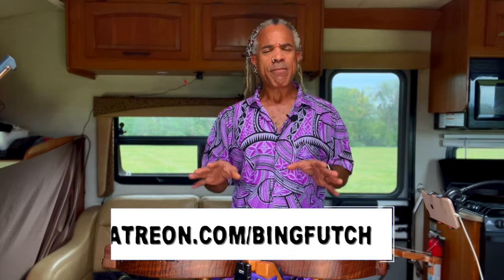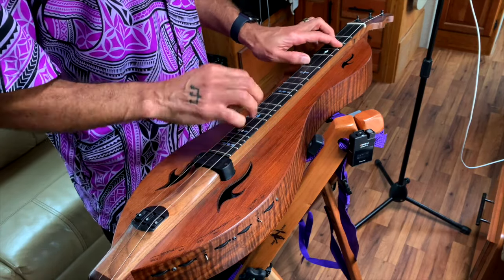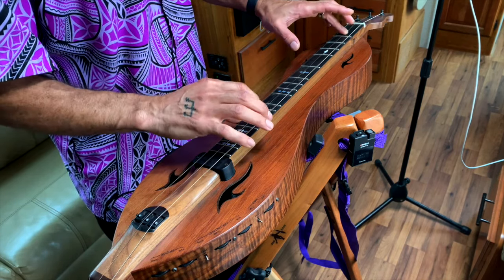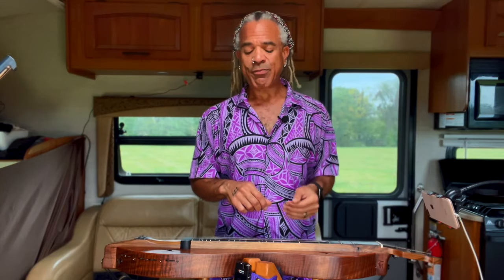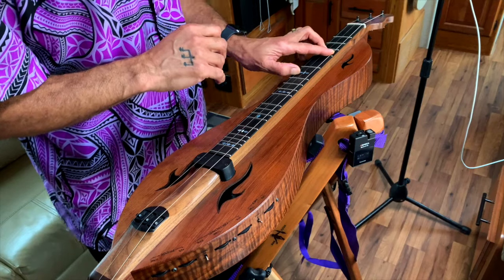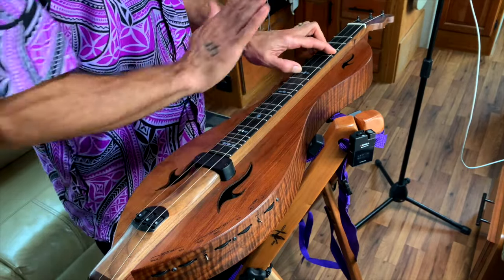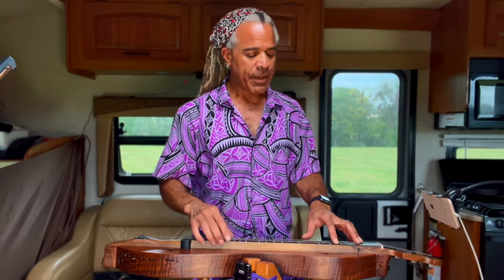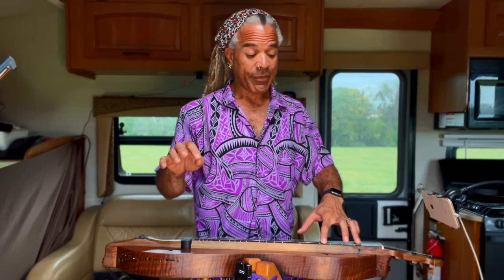Dulcimerica with Bing Futch - Episode 668 - "Wild Mountain Thyme"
Bing continues his short-term residency at Kentucky Horse Park with a simple breakdown of "Wild Mountain Thyme" for mountain dulcimer tuned DAD in the key of D major.

Quickly find what you're looking for with The Dulcimerica Episode Guide!

Get unlimited streaming and download access for all of Bing's books, CDs, videos, tablature, and educational resources plus exclusive new content each week for just $5 per month.  Or, get an Annual Pass and save 16% (two months free) for $50.40!  Visit the ongoing Open House to download over 9 years of free music content and try before you buy.

Bing Futch endorses and is endorsed by, Folkcraft Instruments ), V-Picks ), and Wolf Hill Woodworking